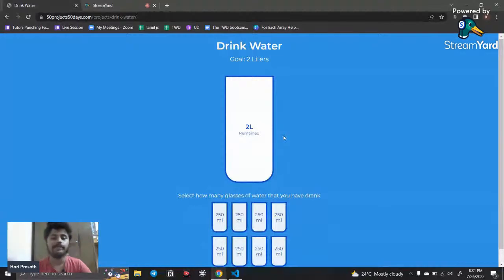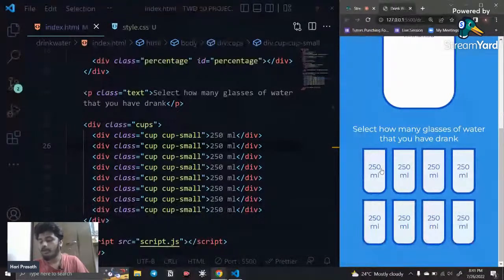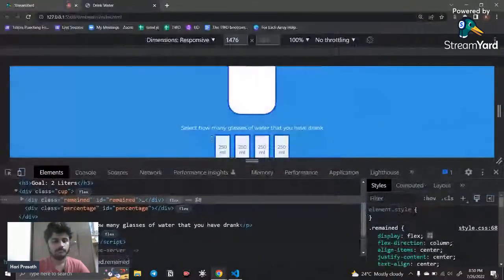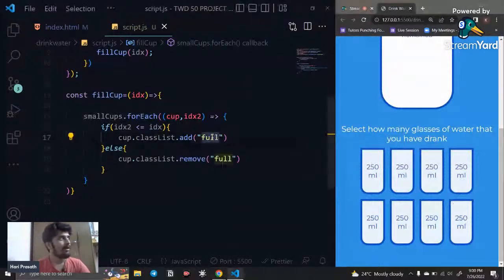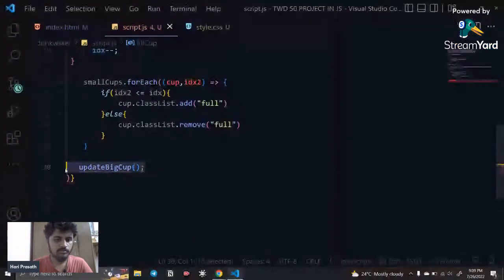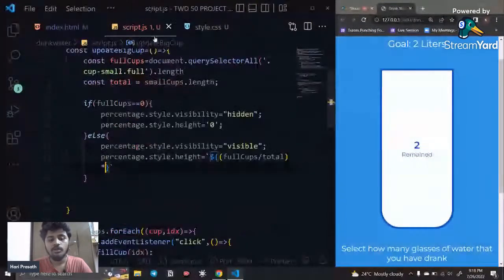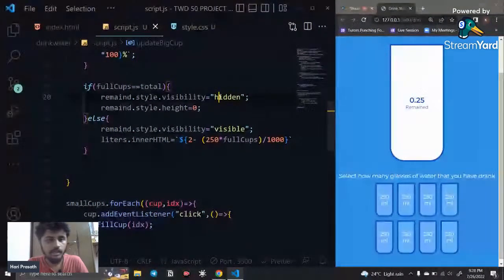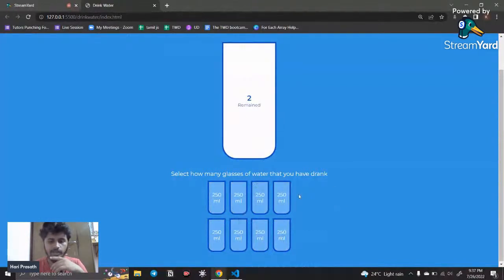🔴 JavaScript Projects - Day 2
We will complete 5 JavaScript projects in 5 days

These projects will be created using Vanilla JavaScript.

Get the Participation certificate in any JavaScript Beginner to Advanced series. Then complete any two projects and submit us the github link in the below google form.

🔥𝐔𝐩𝐜𝐨𝐦𝐢𝐧𝐠 𝐖𝐞𝐛-𝐝𝐞𝐯 𝐛𝐨𝐨𝐭𝐜𝐚𝐦𝐩 - Starts 6-Aug-22, Sat, 6:30 pm - 10:30 pm
Doubt Solving - Every Wednesday - 07:00 pm to 10:00 pm.